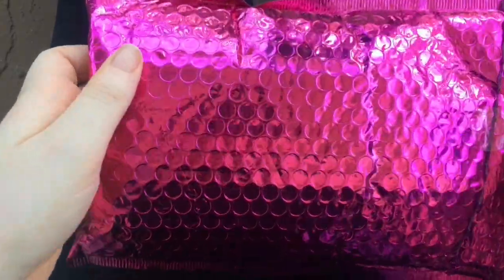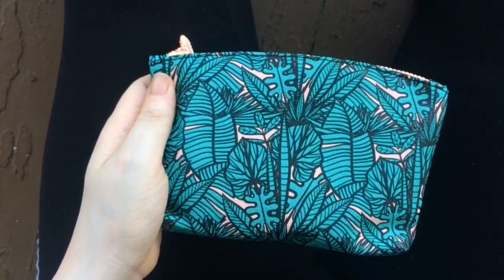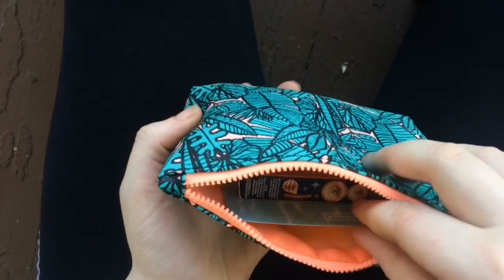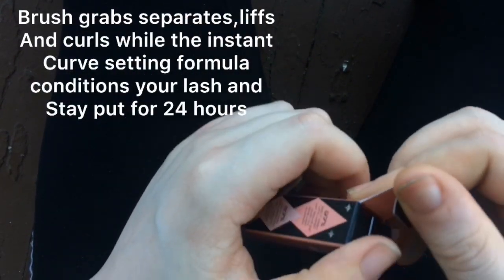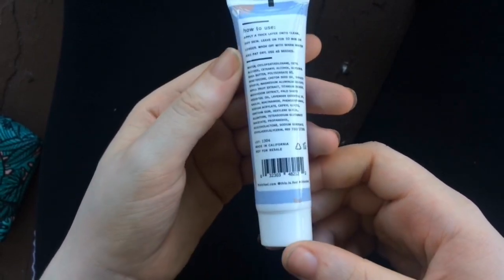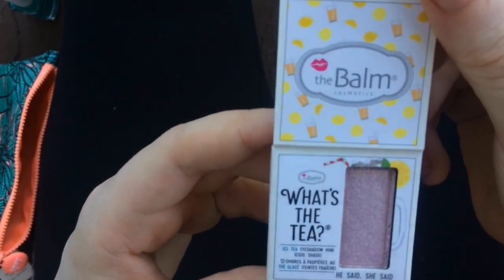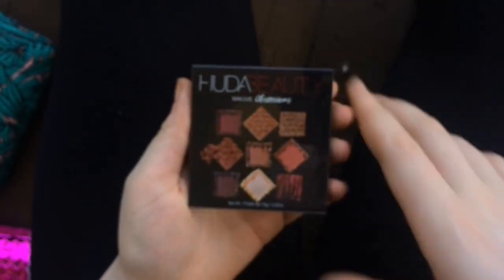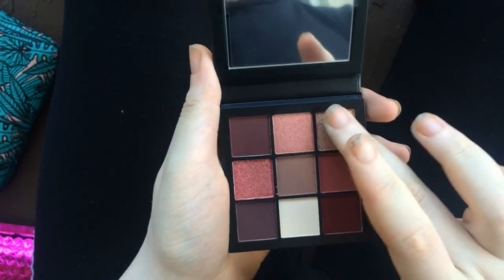MY FIRST IPSY GLAM!! Ipsy Glam bag July 2019 unboxing and Review